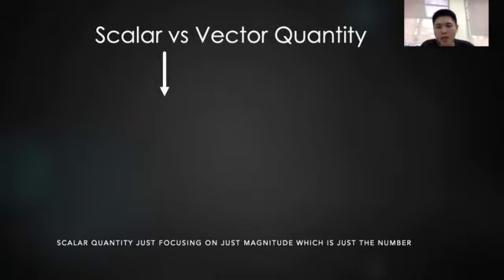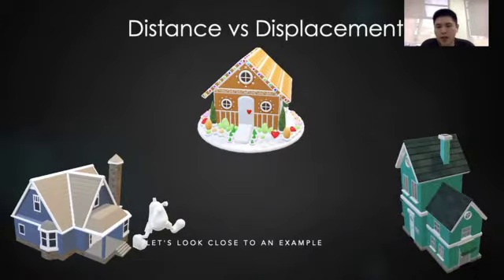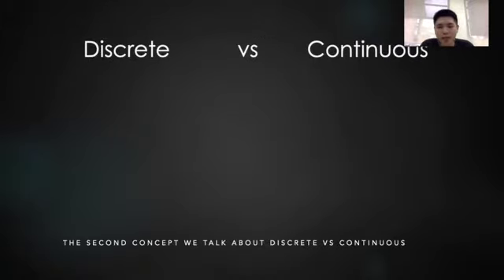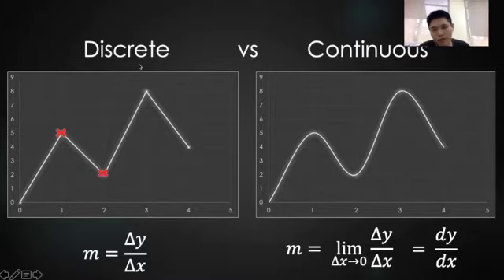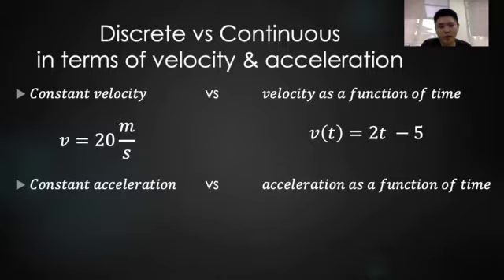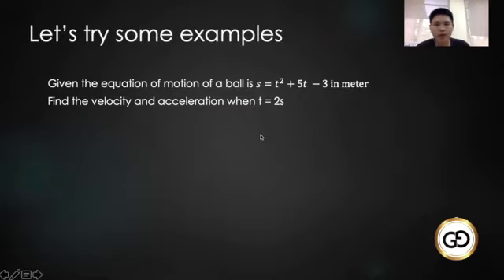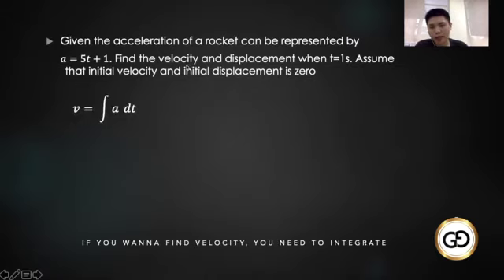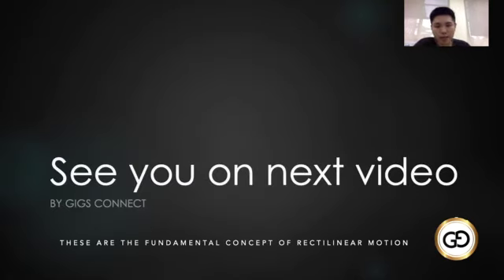Learn this before Dynamics| Fundamental Concept of Rectilinear Motion | Engineering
This video talks about the fundamental concept before learning Rectilinear motion in Dynamics especially for those who are weak in Physics foundation or for those who has forgotten what they've learned in pre-university courses

3 Fundamental Concept:
1) Scalar vs Vector Quantity
2) Discrete vs Continuous Quantity
3) Differentiation and Integration of displacement, velocity and acceleration

I also offer help in assignment and exams. As I helped more than 10 students in this paper around the world.